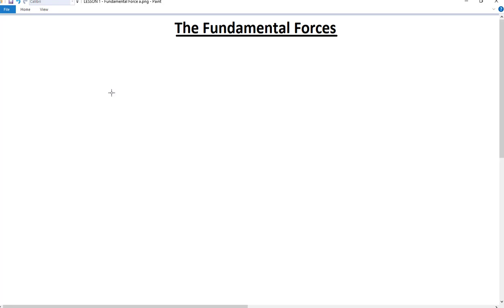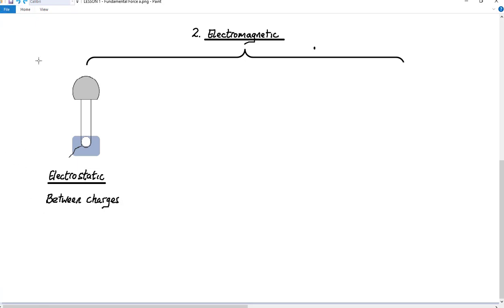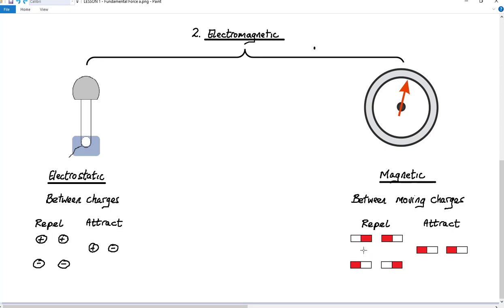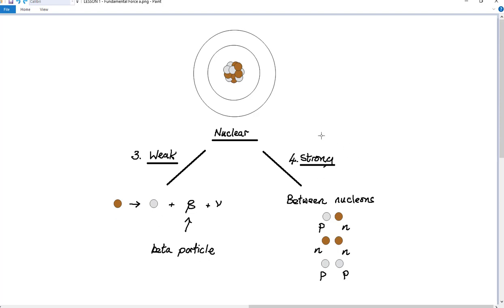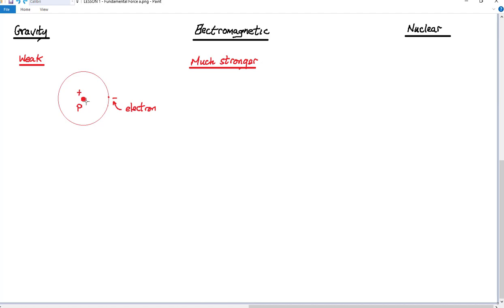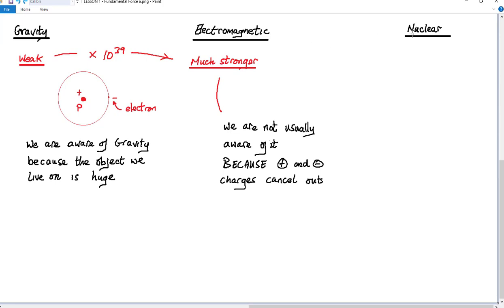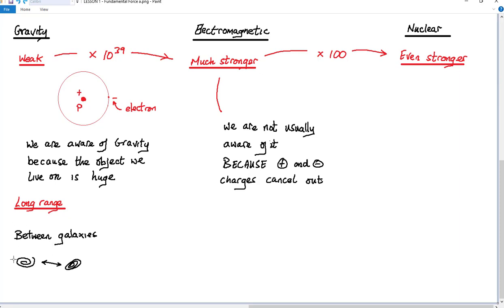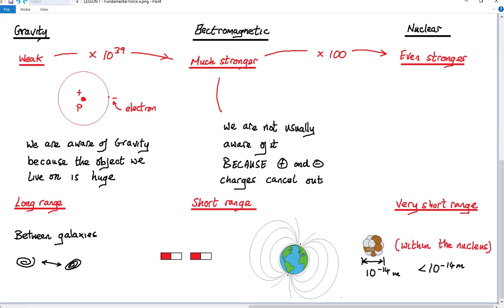GCSE PHYSICS - FORCES - LESSON 1 - Fundamental Forces